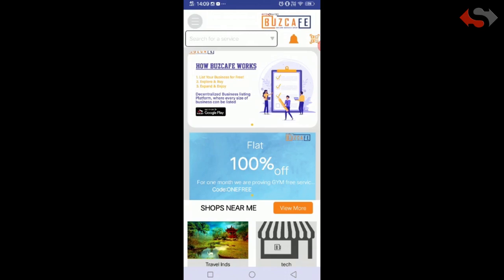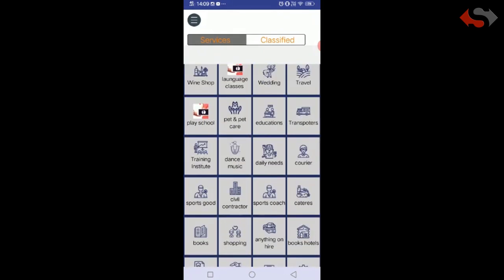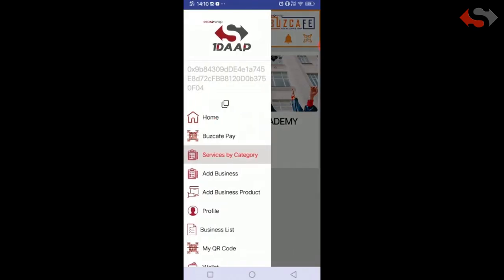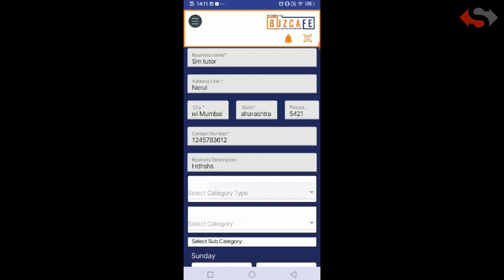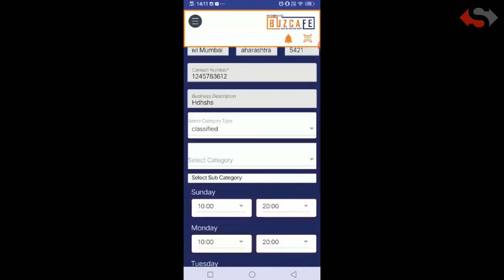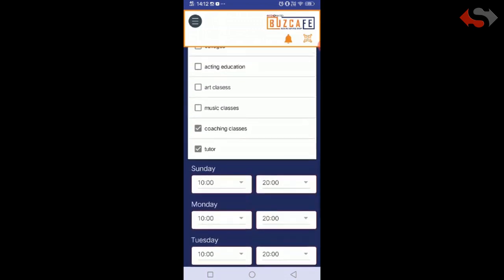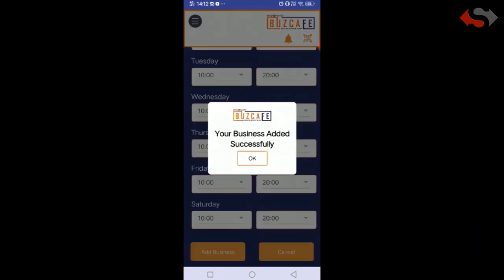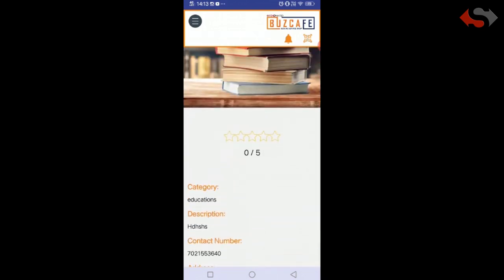How Sellers Can List Business in Buzcafe Through 1DAAP [English]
In this video, you will be discovering, how sellers can list their business on different categories in Buzcafe through 1DAAP.

Buzcafe is a convenience for the Era Swap community who meet up locally to exchange the services. It is a marketplace where users can buy and sell services in peer to peer mode.

It is also a network of retail outlets that provides exclusive deals for the Era Swap community along with ease of access and local presence. Users will be able to see nearby shops and outlets with available offers and discounts who accept Era Swap (ES).

1DAAP by EraSwap is a Decentralized application created to benefit the global community. In 1DAAP, you get access to multiple platforms of Era Swap Ecosystem in one place.